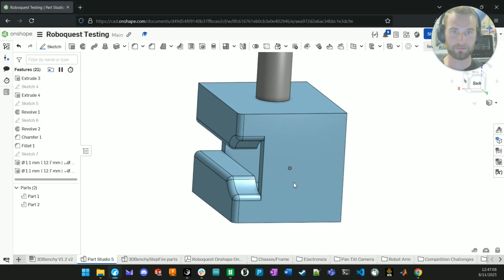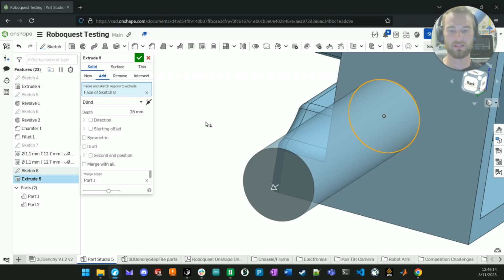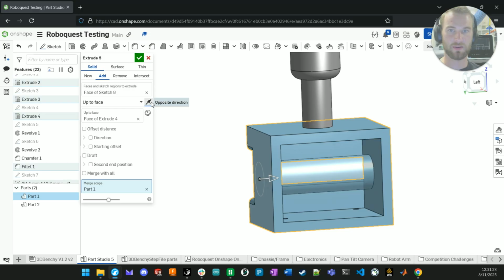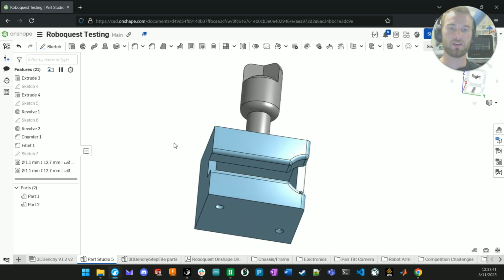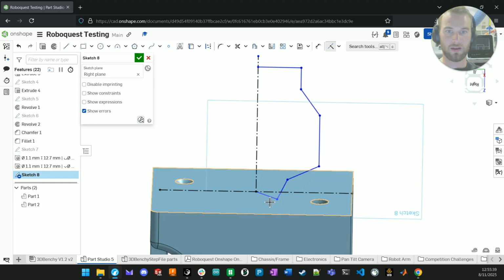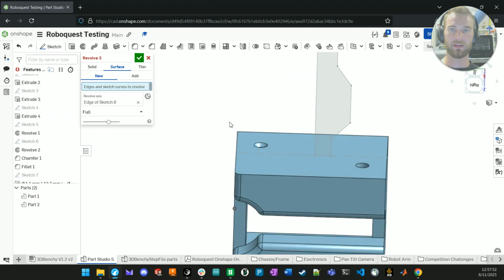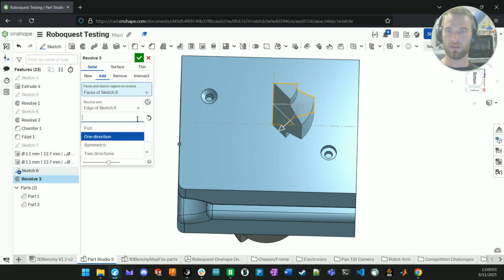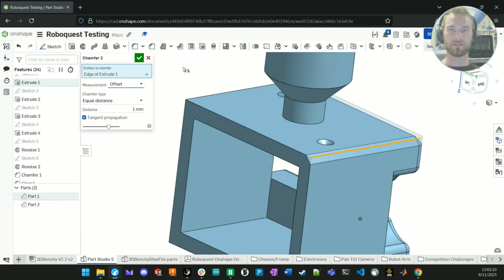CAD Tutorial 5: Basic 3D Operations